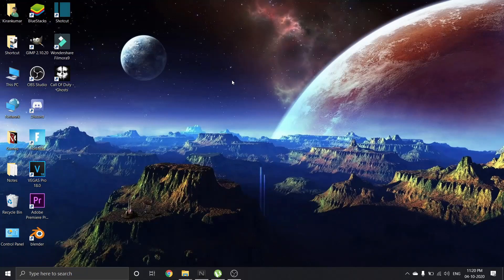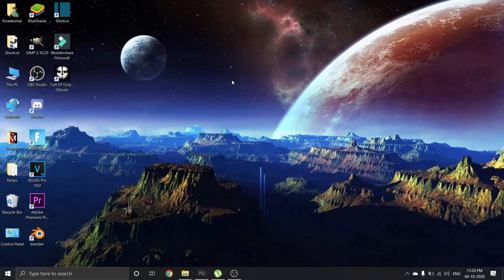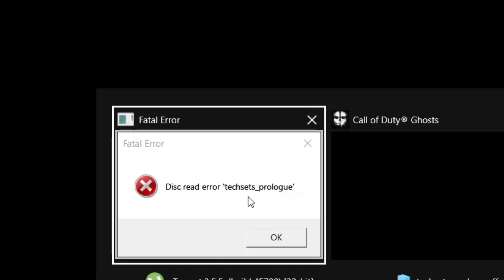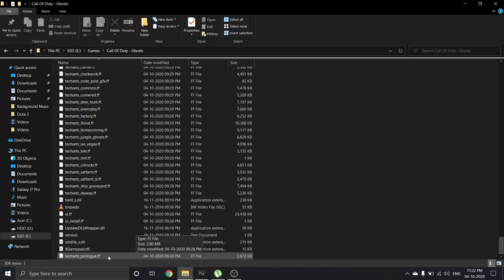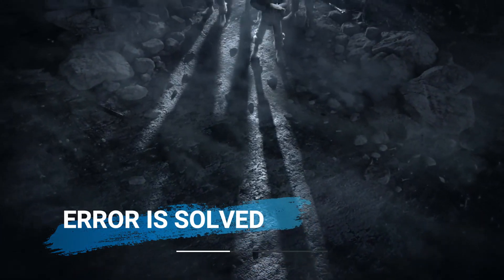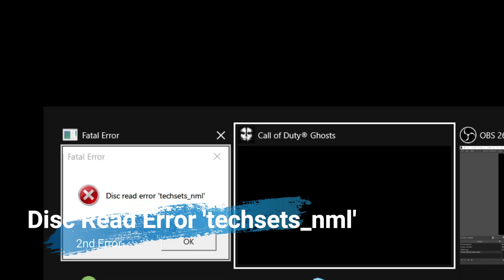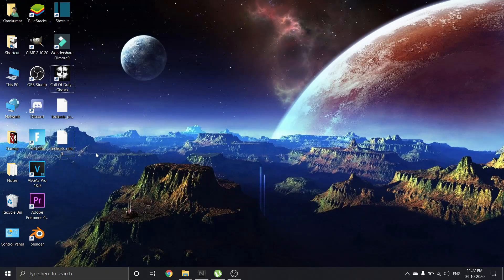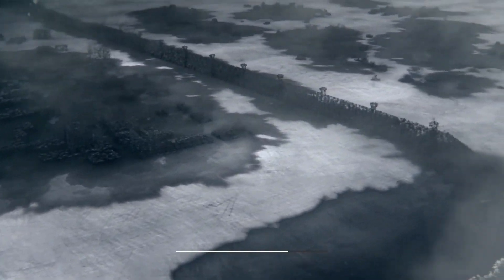How To Remove - Disc Read Error from Call of Duty: Ghost | techsets_prologue.ff and techsets_nml.ff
In this video i have explained How to remove Disc Read Error 'techsets_prologue' and Disc Read Error 'techsets_nml' from Call of Duty: Ghost game.

Device Specifications: -
- Laptop - Acer Nitro 5 2020
- Processor – AMD Ryzen 7 4800H
- Ram – 16 GB (8x2) DDR4 SDRAM, 3200Mhz Frequency
- Graphics Card – NVIDIA® GeForce® GTX 1650 with 4 GB GDDR6 memory
- PCIe NVMe SSD Gen3 – 256 GB + 500 GB
- HDD - 1 TB 2.5-inch 7200 RPM
- Screen – 15.6 inch,1920x1080 FHD, 60Hz
- Battery - 57.5 Wh 4-cell Li-ion battery
- Other Features – Intel Wi-Fi 6, Killer Ethernet E2600, 4 Zone RGB Keyboard